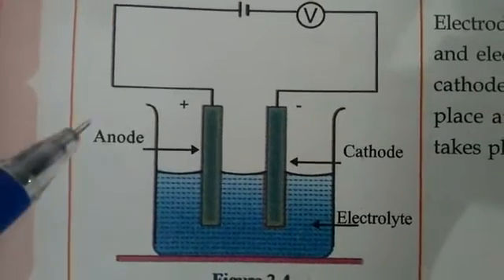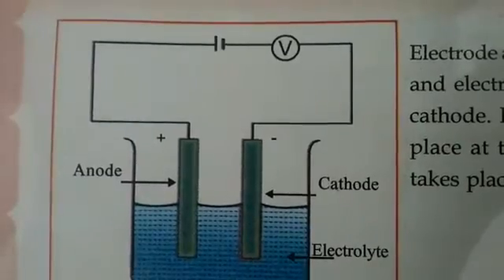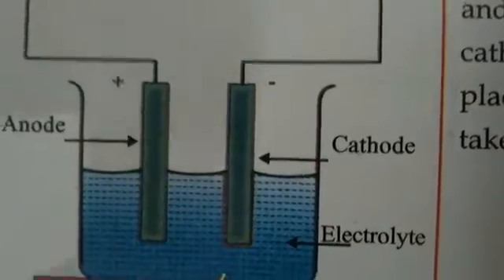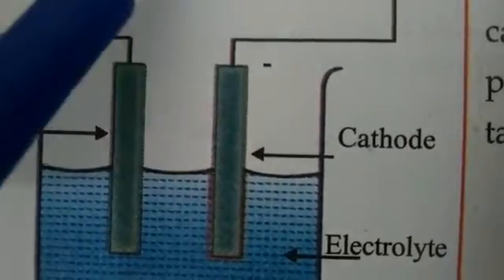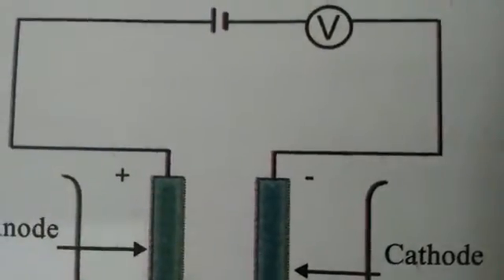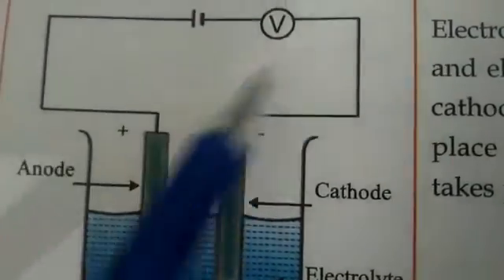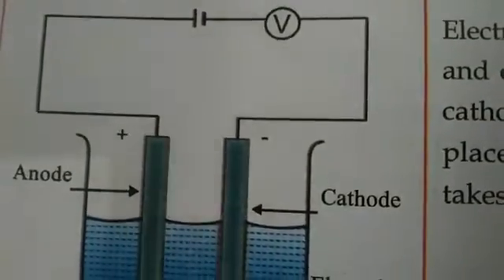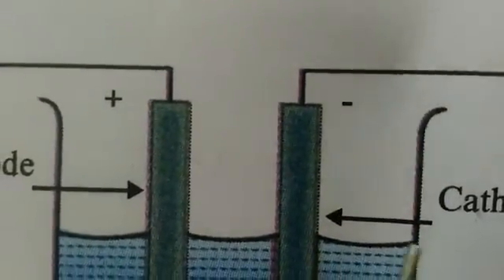Chemistry_std-10: session-23(part-1)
study material